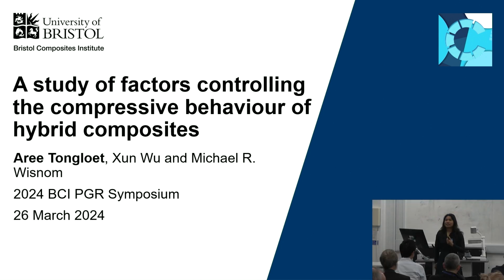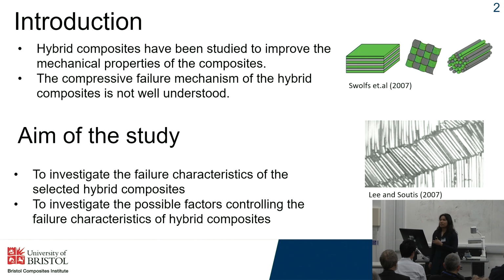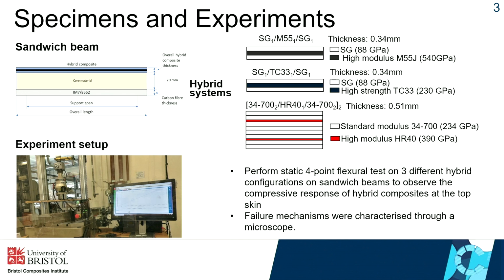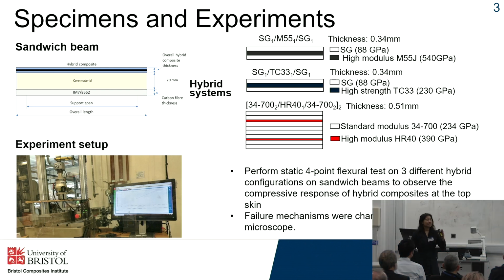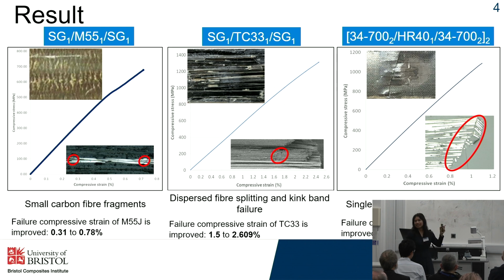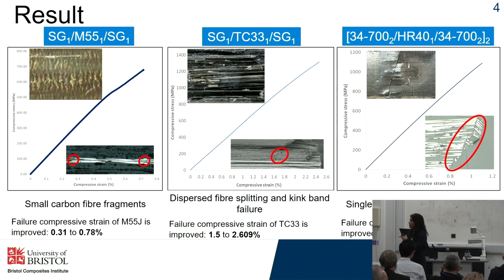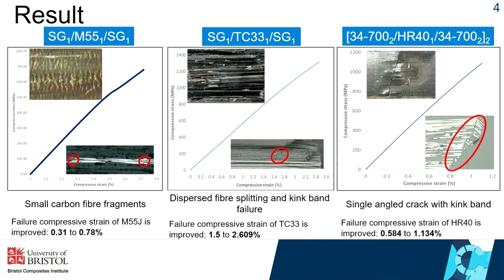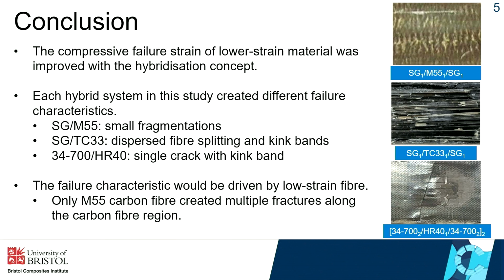2024 BCI Postgraduate Research Symposium – Aree Tongloet Presentation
Presenter: Aree Tongloet
Event: Bristol Composites Institute Postgraduate Research Symposium (26th March 2024)